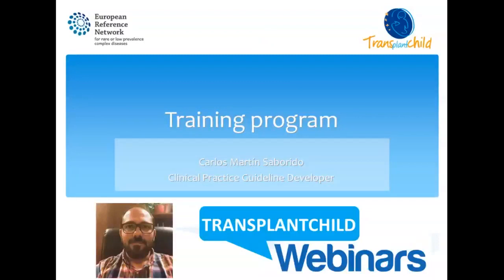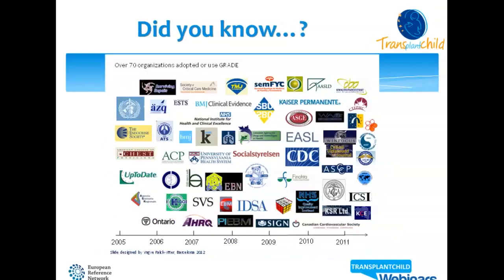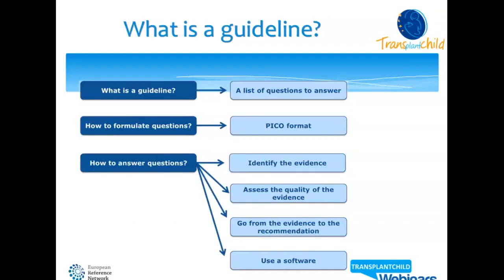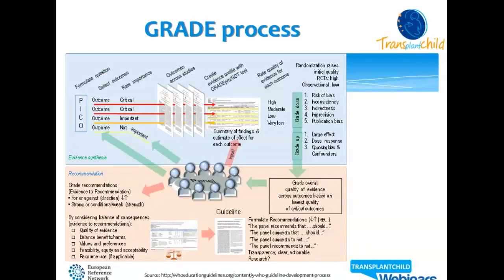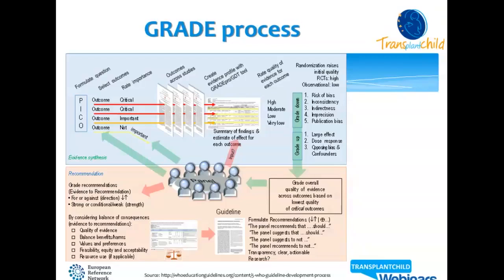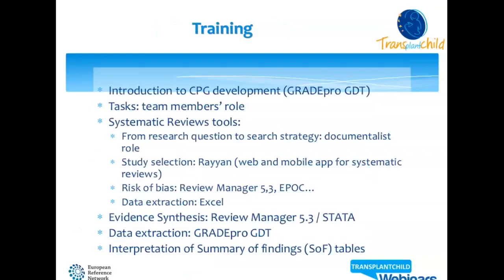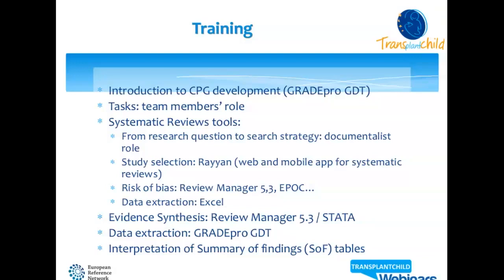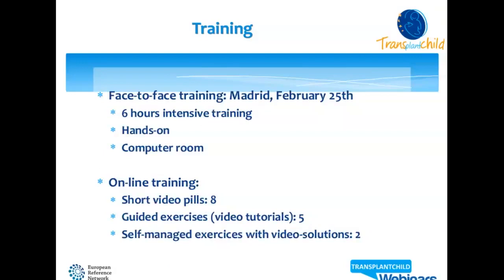CPG WG meeting Training programme 20190207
This is the Transplantchild  webinar about activities in Clinical practice guidelines